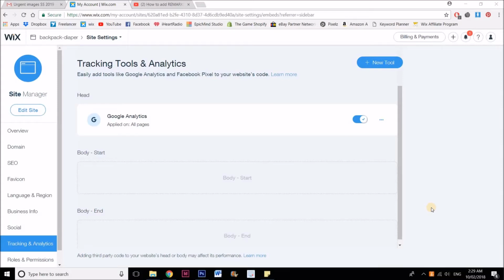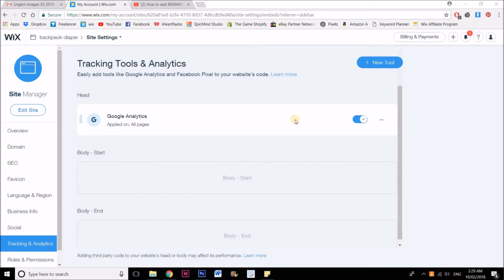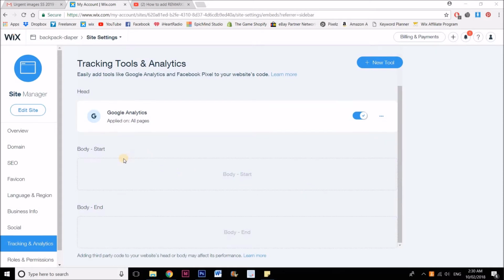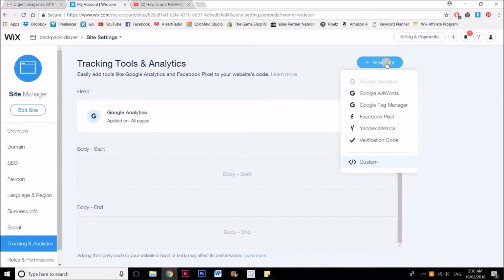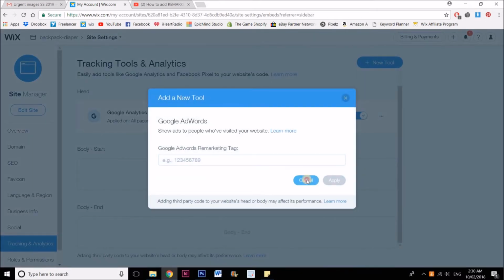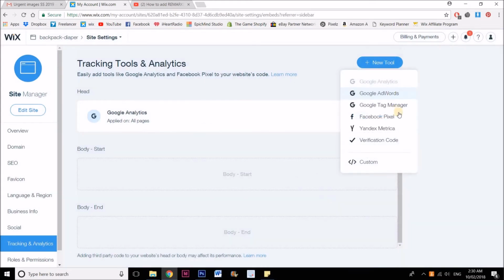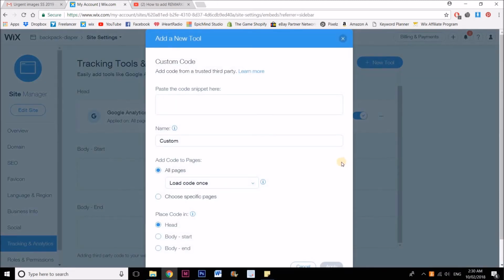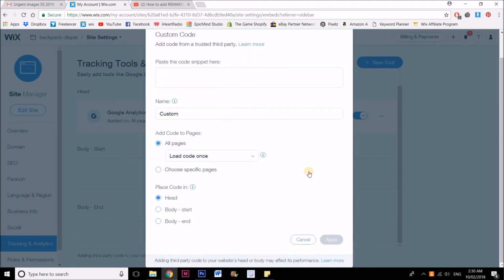How to add Analytics & Tracking Codes to Wix 2018 including new custom code snippets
In Feb 2018 Wix updated their system for adding analytics and tracking codes to give us greater flexibility in where to add the codes and how they action.

This tutorial shows you exactly where this new section is and it's capabilities including adding analytics and tracking codes for  Google Analytics, Adwords, Adsense, Facebook Pixel, Yandex Metrica as well as custom code snippets & meta data.

Haven't yet signed up to Wix? It's an amazing platform and VERY SEO FRIENDLY (contrary to popular outdated opinion).

CHECK OUT SOME OF MY OTHER WIX TUTORIALS

How to add products to your wix Ecommerce store - Colour size inventory weight custom text SEO

How to change the style of ecommerce store product pages in WIX